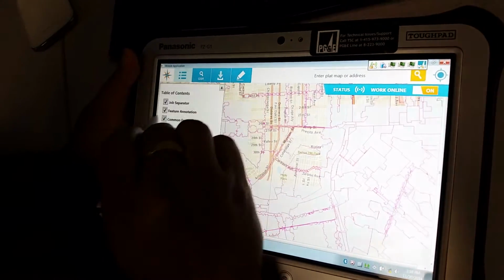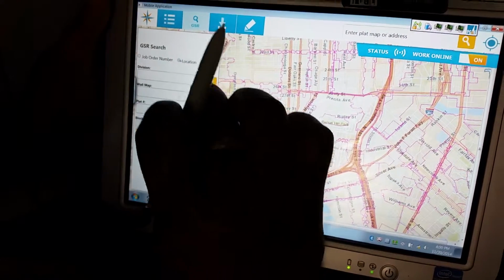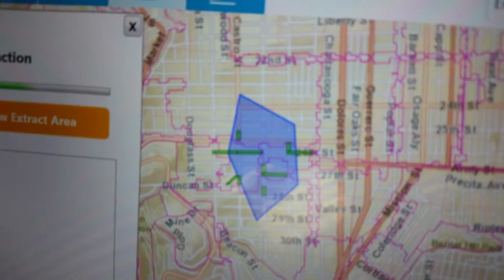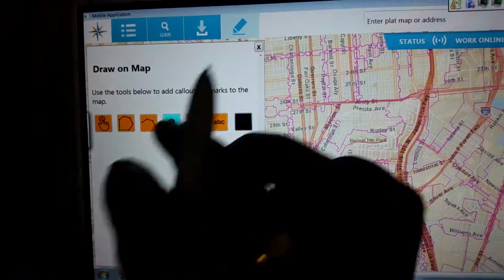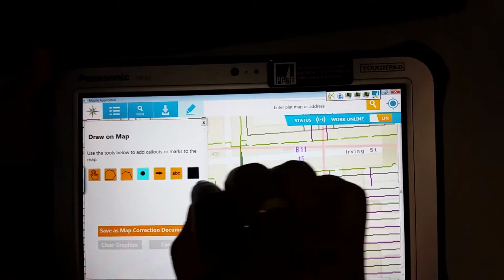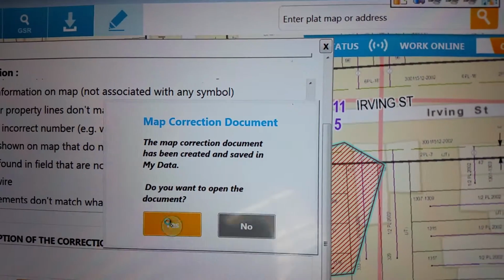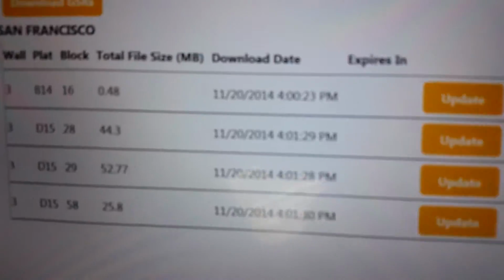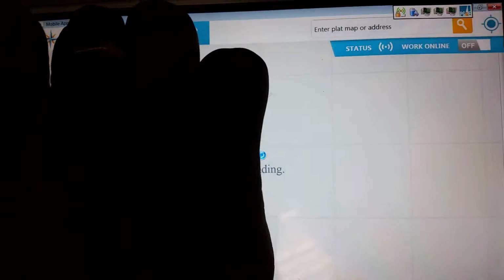MobilePOC Demo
Sudheer shows off the mobile pathfinder app on the windows tablet.